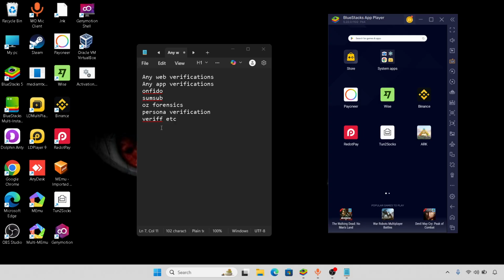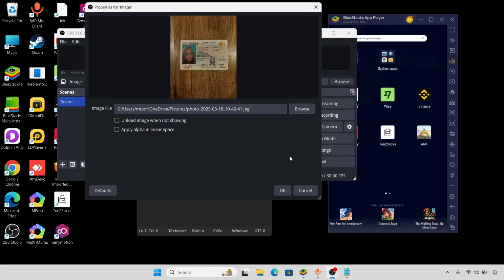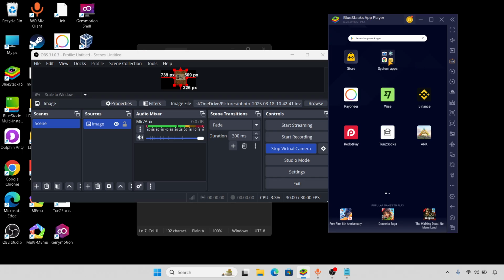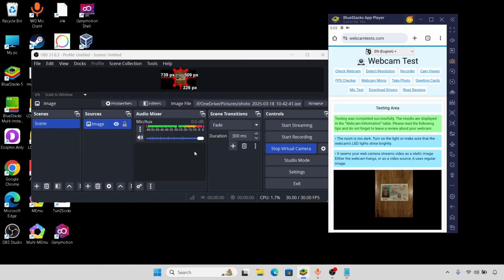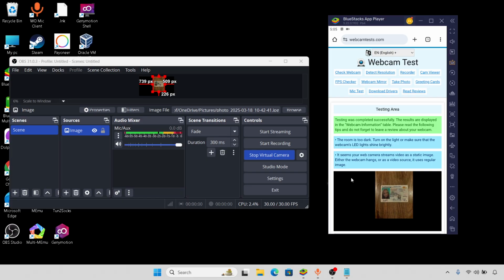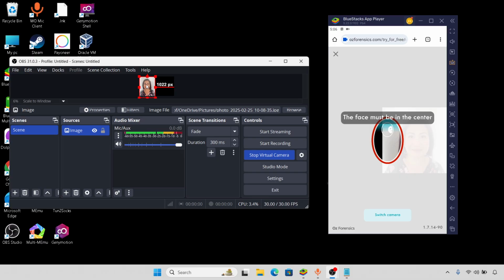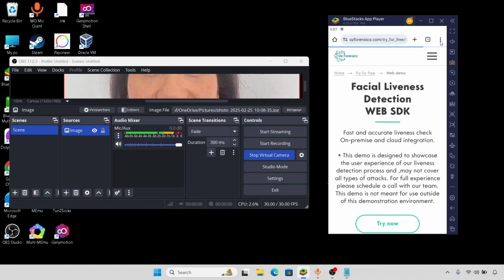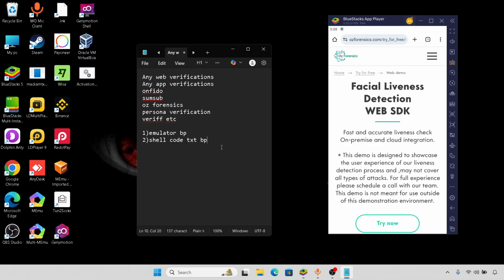KYC Verification For Any app , Any Web Obs to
my telegram username: @SoftLanguages